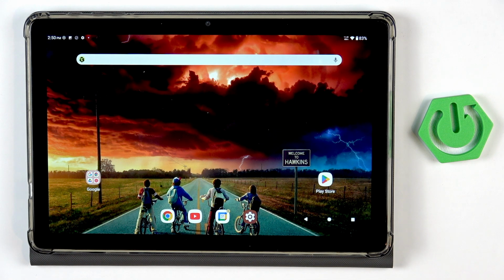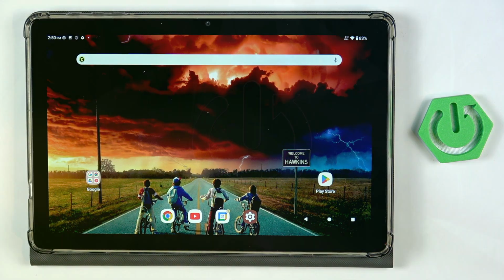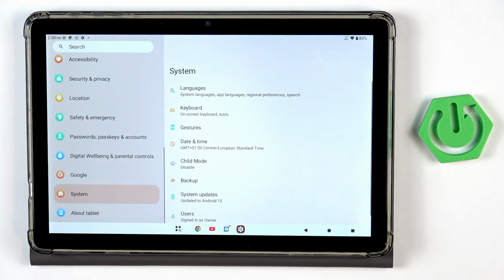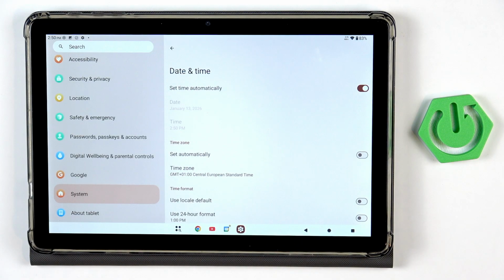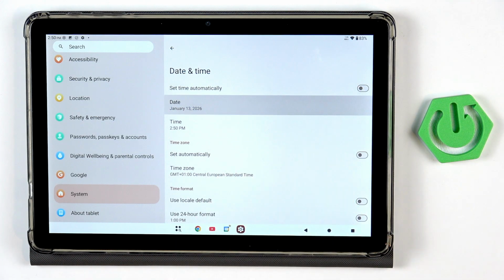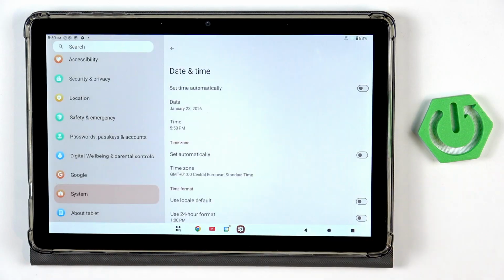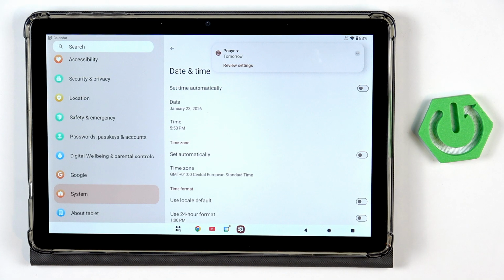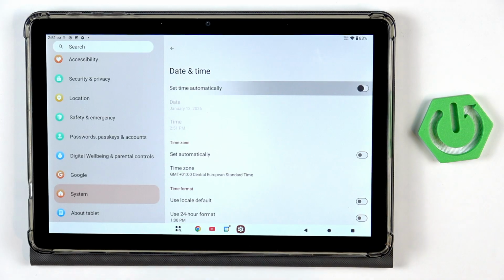KODAK K10 – How to Change Date and Time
In this short video you will learn how to change the date and time on the KODAK K10. We walk you through opening Settings, selecting System, entering Date & Time, turning off automatic date & time, and setting the date and time manually. You will also see how to switch automatic time back on if you prefer network time sync. This quick step-by-step clip is perfect after a reset or when your camera shows the wrong time.

How to change date and time on KODAK K10?
How to set time on KODAK K10?
How to enable automatic date and time on KODAK K10?

0:00 Intro – showing the KODAK K10
0:05 Open Settings and select System
0:20 Open Date & Time settings
0:30 Turn off Automatic date & time
0:33 Set date and time manually
0:52 Re-enable Automatic date & time (optional) & Outro